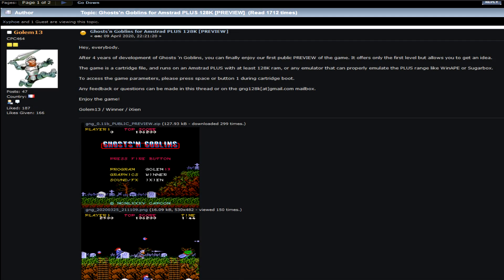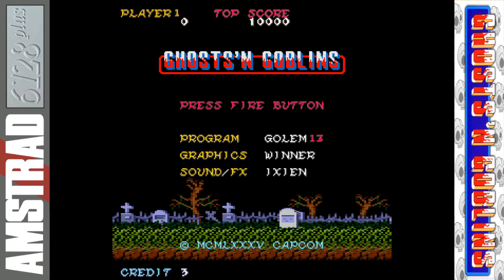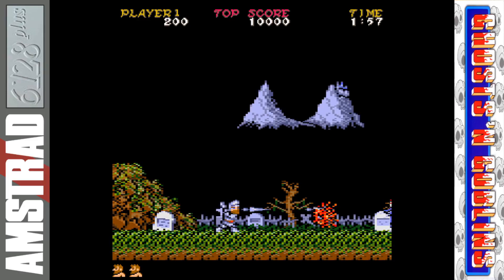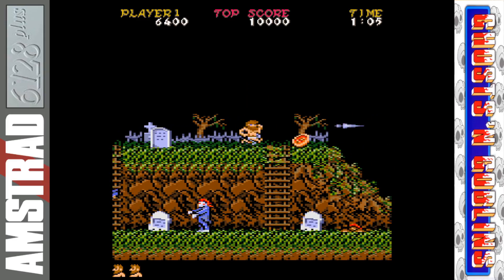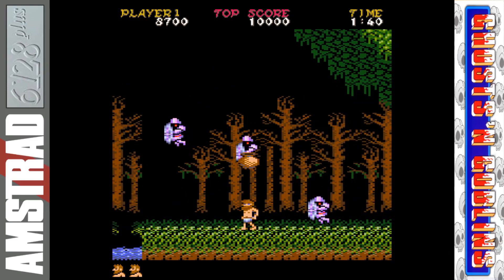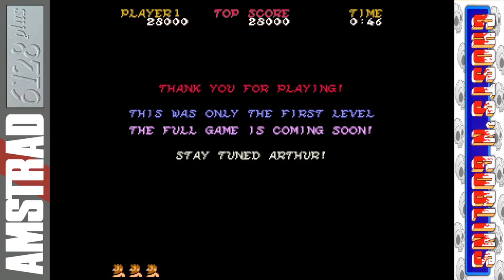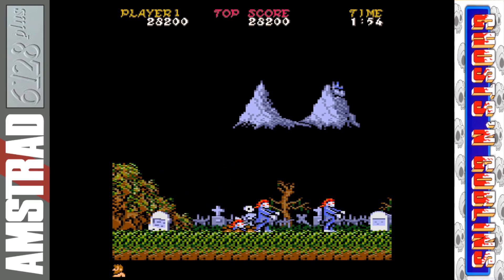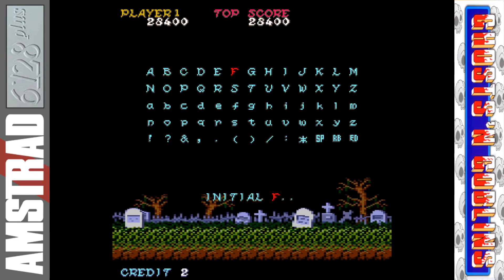[AMSTRAD 6218 PLUS] Ghosts 'N Goblins - Amstrad 6128 Plus Remake Demo!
Another remake of GHOSTS 'N GOBLINS is coming to the Amstrad! This time from coder 'Golem13' and on the Amstrad 6128 Plus machine! (And indeed a 464 Plus or GX4000 with a RAM upgrade!)

A demo of the 1st level was released on Friday 9th April, and here we're going to take a look at the entire level in detail!

For more information and a download for the demo please see here ➡️

Enjoying the stream and my channel? Only if you want to, but you can send me a tip and donation on the following link which will be very much appreciated and appear in the stream! -

Akuyou (KeithS)
Amstraddler
Anna Zero
Ben Nicholls
Borilla
Chris Jermyn
Chris Mcgilvray
Gangrel
Chief89
Chris Weatherley (Novabug)
Craig Harrison
Crazy_Borg
Darren Carle
Darren Connor
David Lawton
Dominoid
empty fortress
Glen Lowder
gorkur
GreyBot
Groaning Perfectionist
Jezjukes
JohnnyI3oy
Kazumi
Ken Murfitt
Kim Justice
Lewis Waddington
Lucas Rainford
Mark Buffone (TheBuff1)
Mark Honeyborne
Matt Lee
Murray Robertson
Old Style Gaming
oxo good
Paul Barrick
Paul Walker
Phil Sandiford
respergu
Retrosheep (AlanB)
RetroUnlim.com
Ross Gardner
Sam M
Scott Bailey
Scott Main
Simon Osborne
Talon Skave
The Avocet Pannier
Velociraptor
Waldon Newman
Wayne Jordan